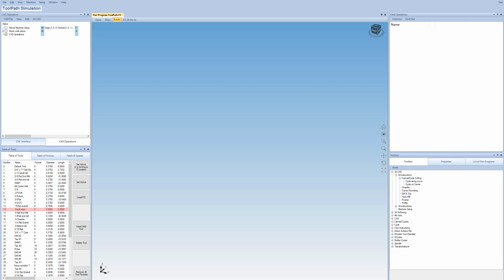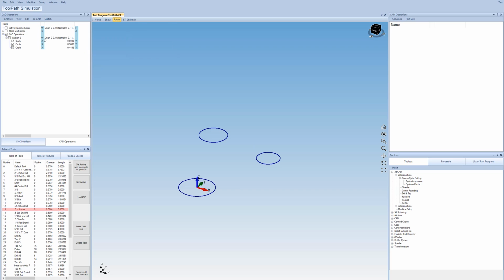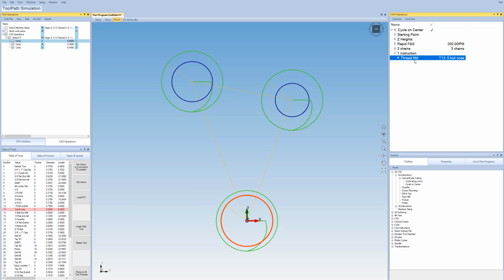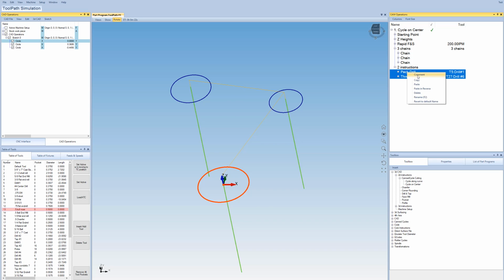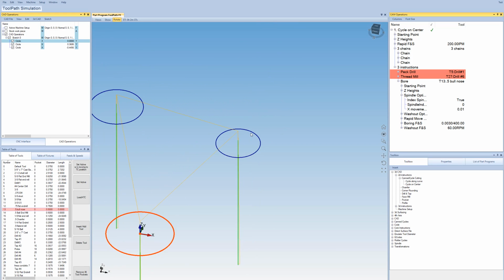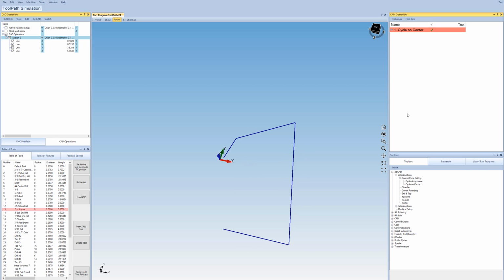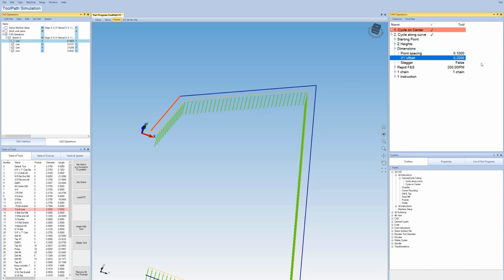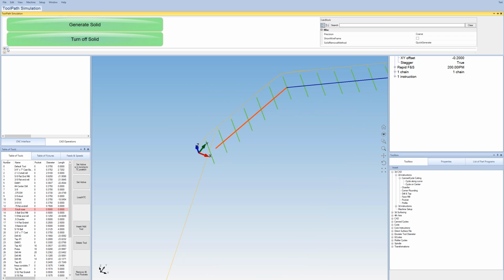4C by DM | How to use Canned Cycles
Video tutorial of Cycle Along Curve and Cycle on Center canned cycles in 4C software. 4C (patent pending) was developed by DM engineers in the USA.